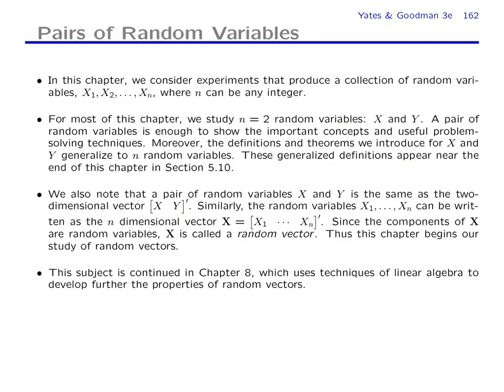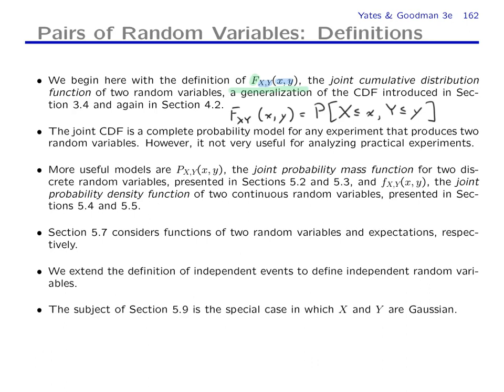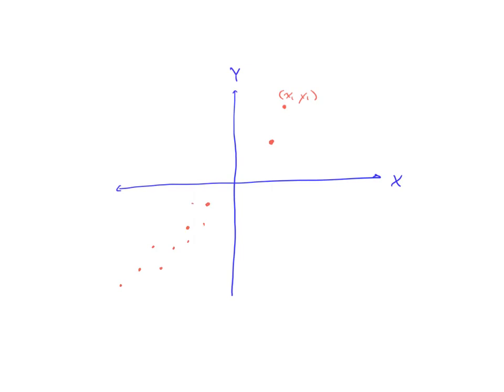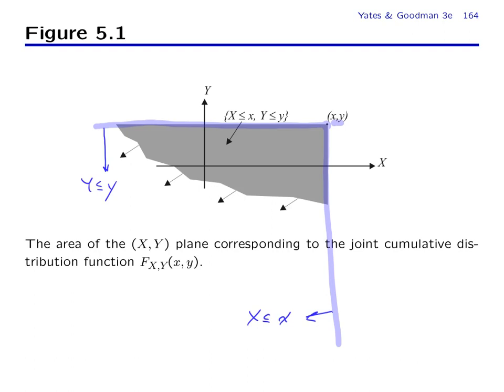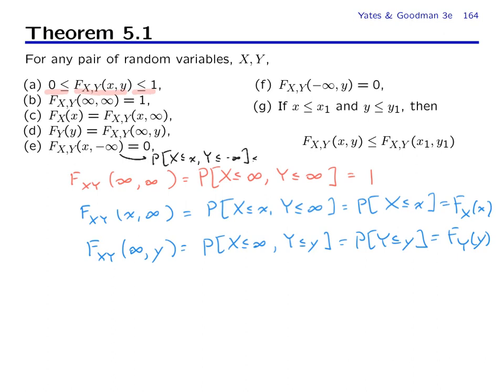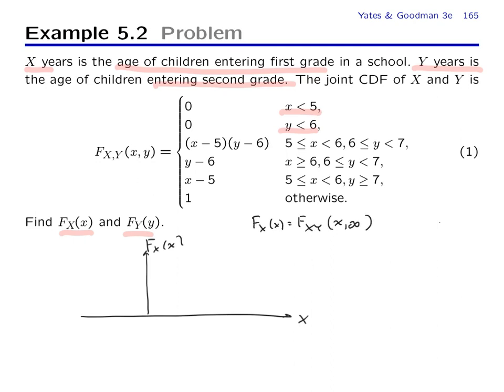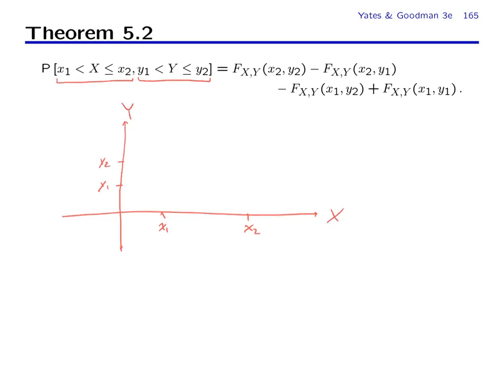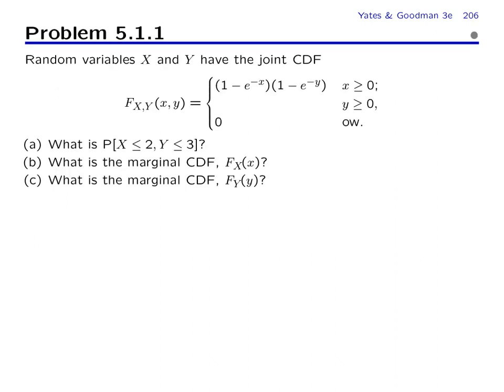Lecture 16 Part 1